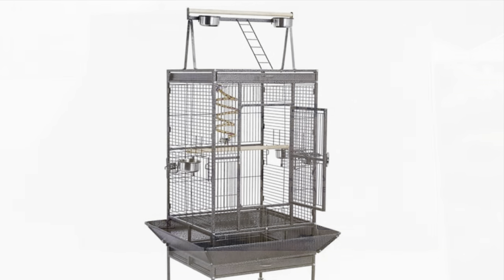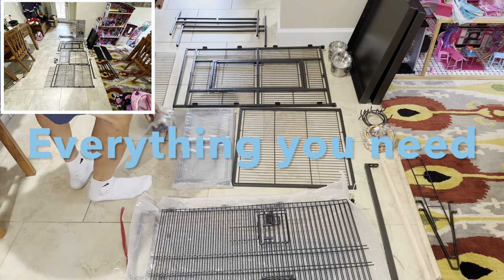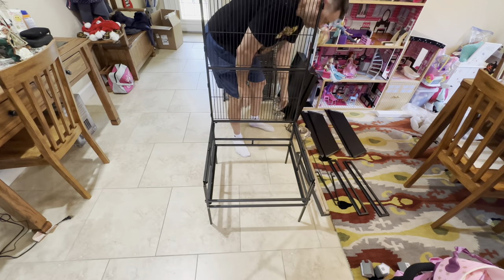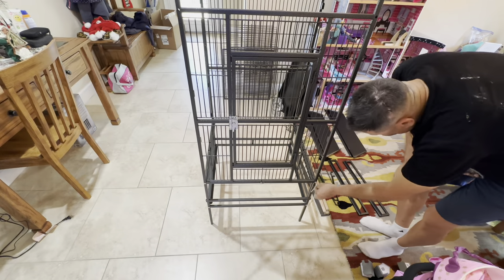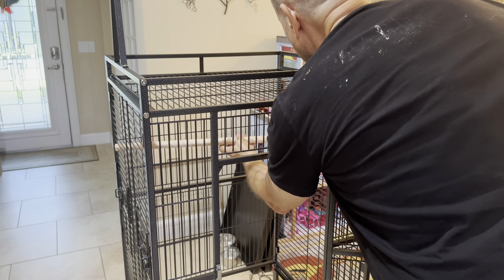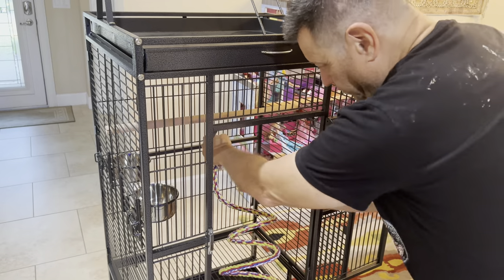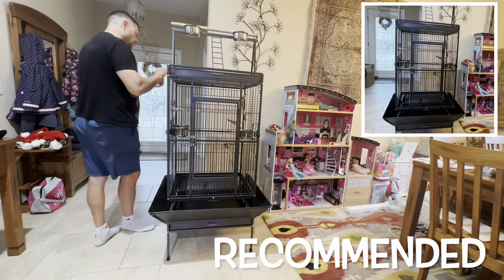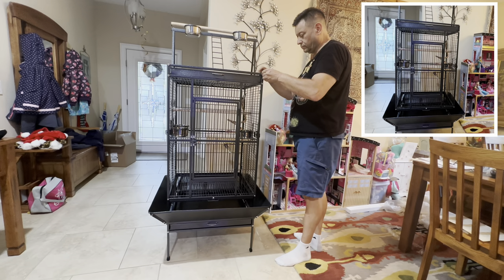Parrot Cage Assembly 69" Yaheetech Large Cage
How to assemble a large parrot cage. The Yaheetech is very easy to build. it comes with 5 food / water bowls and real wood perches. Build quality is good and you can't beat the price. The instructions are easy to understand. It is a very quick and sturdy build for your Parrot.

Yaheetech 69" Large Cage
PROS:
Good Build Quality that will last.
Large Front Door
3 Small feeding doors
Upper Perch with 2 Bowls
2 Cleaning Trays

CONS:
Rolling casters don't lock
Instructions should be in a larger font.

Highly Recommend